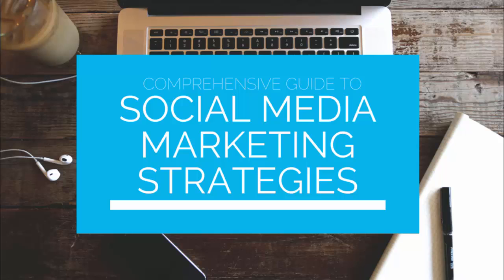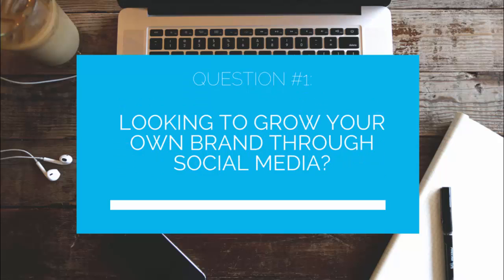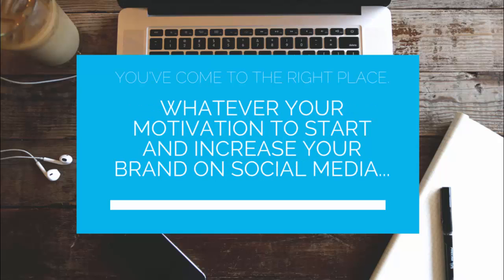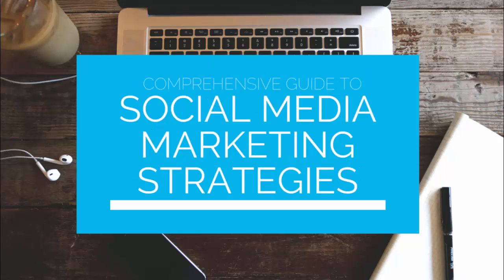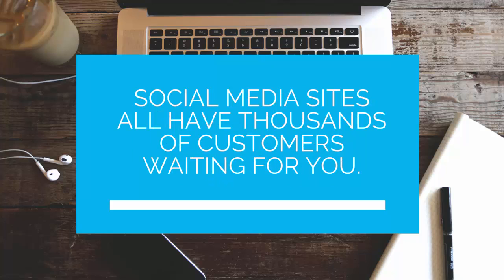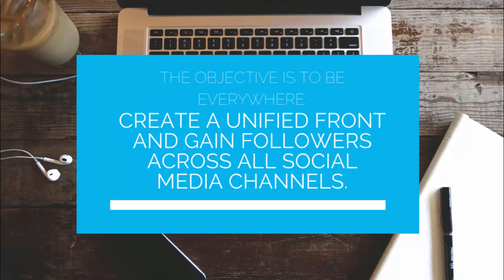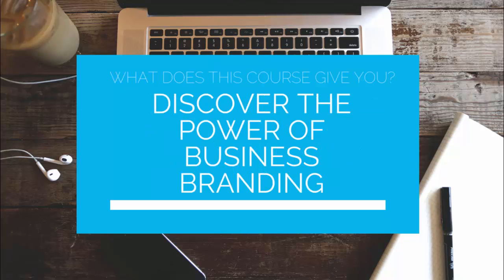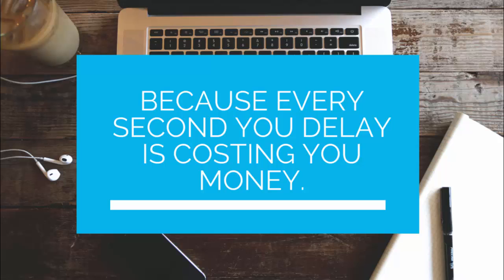Social Media Marketing Strategies for Business Owners - Official Trailer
The trailer for the course "Social Media Marketing Strategies" by the successful Udemy instructor, Matt Bernstein.